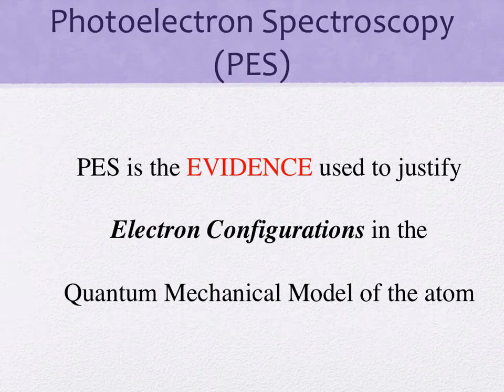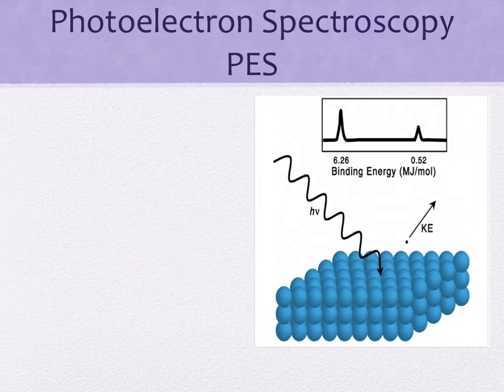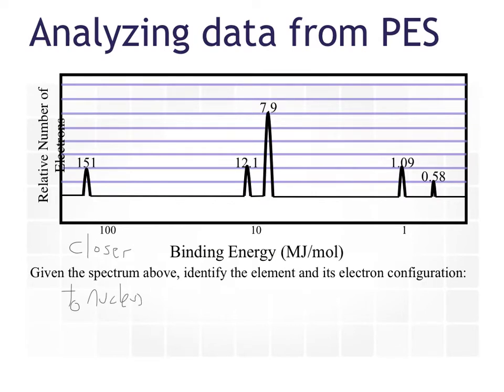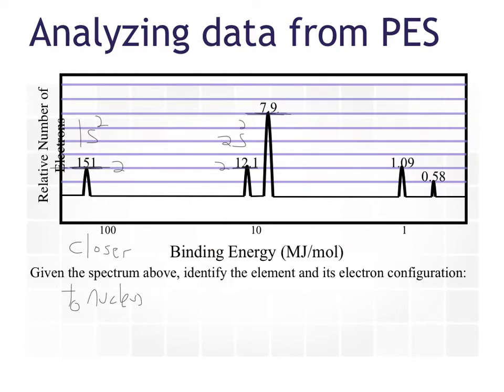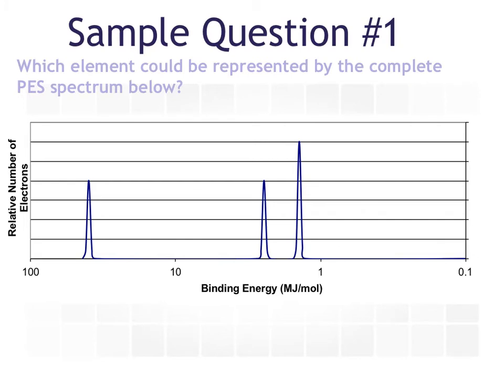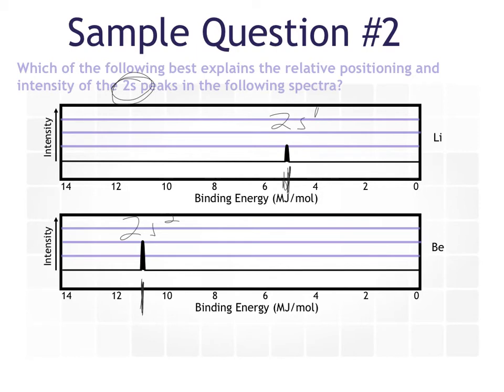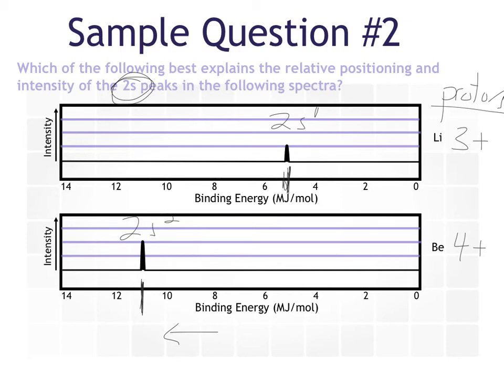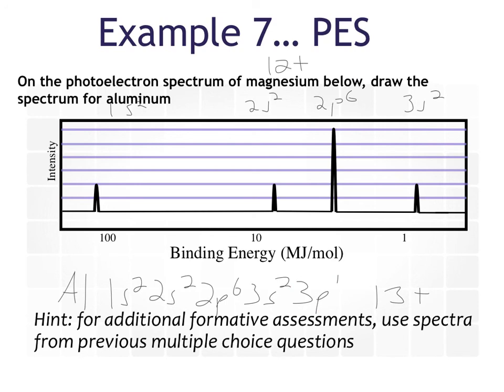PES diagrams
1:26 - PES diagrams
3:36 - PES diagrams 2
4:35 - PES diagrams 3
6:01 - PES diagrams 4